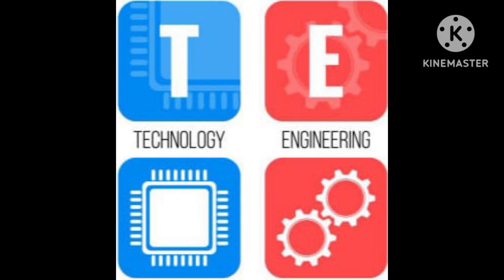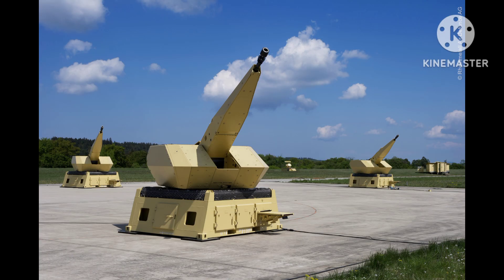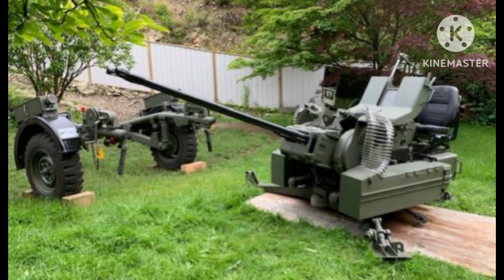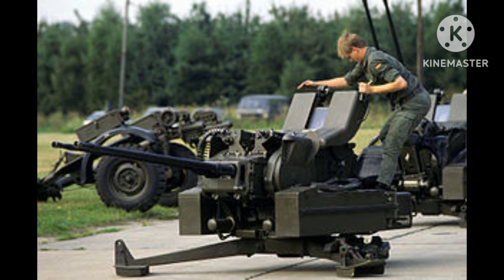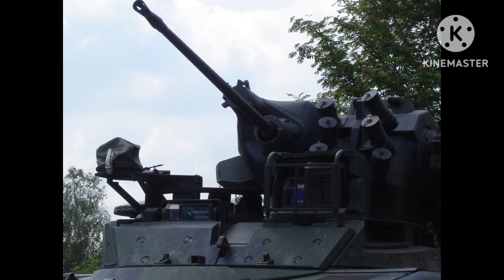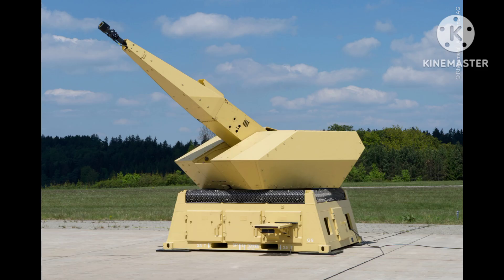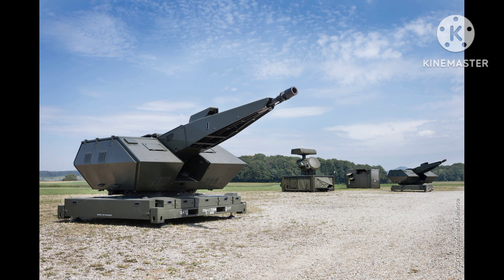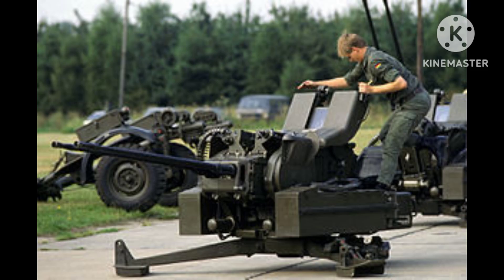Anti-Aircraft Canon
Assalamualikum.

Welcome everyone.

Today we will try to tell about Rheinmetall 20 mm Twin Anti-Aircraft Canon.

The Rheinmetall 20 mm Twin Anti-Aircraft Cannon was a weapon system used by several military forces during World War II. It was designed by Rheinmetall-Borsig AG, a German defense contractor, and was used primarily as an anti-aircraft weapon, although it could also be used against ground targets.

The cannon was typically mounted on a pedestal or tripod, and fired 20 mm rounds at a rate of around 800 rounds per minute. The weapon system had a range of approximately 2 kilometers and was effective against aircraft flying at altitudes of up to 1.5 kilometers.

The Rheinmetall 20 mm Twin Anti-Aircraft Cannon was used extensively by the German military during World War II, and was also used by other Axis powers such as Italy and Japan. The weapon was used to defend military bases, airfields, and other strategic targets against Allied air attacks.

In addition to its use as an anti-aircraft weapon, the Rheinmetall 20 mm Twin Anti-Aircraft Cannon was also used in ground-based roles. It was often mounted on vehicles such as tanks and armored cars, and was used to engage enemy ground targets such as infantry and light vehicles.

Overall, the Rheinmetall 20 mm Twin Anti-Aircraft Cannon was an effective weapon system that played an important role in the defense of German military targets during World War II. However, it was ultimately outclassed by more advanced anti-aircraft weapons developed by the Allies, and was gradually phased out of service after the war.

Assalamualikum.